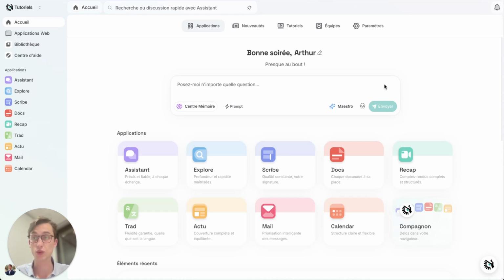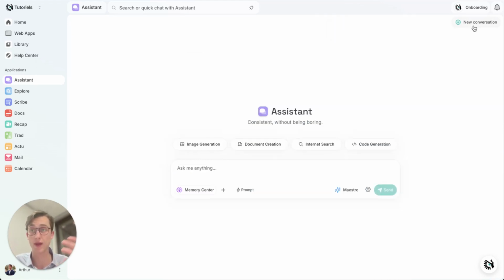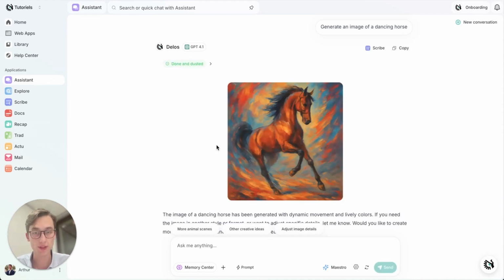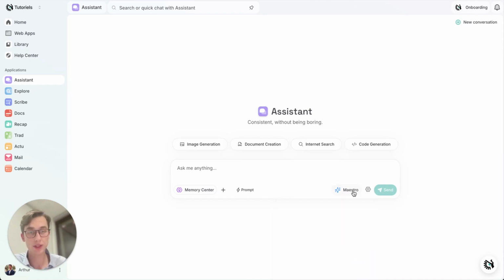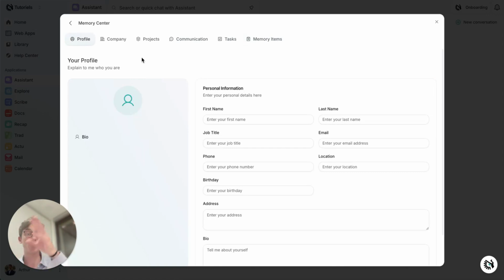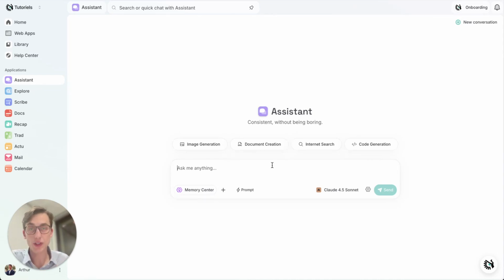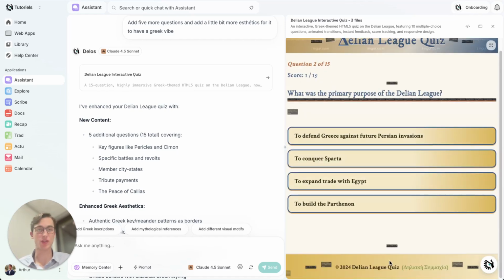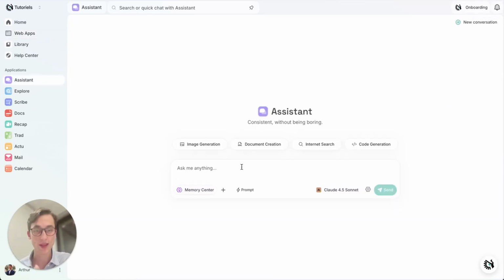All AI in a single personal assistant | ChatGPT, Mistral, Meta & More - Delos Assistant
Discover Delos Assistant, the most comprehensive AI chat app on the market! It combines the best models (OpenAI, Mistral, Meta, Cohere) and lets you create EVERYTHING you can imagine: texts, images, tables, mini-games, interactive websites...

🎯 What you can do with Delos Assistant:
✅ Summarize, write, and analyze texts in a few seconds
✅ Generate images and tables instantly
✅ Create interactive mini-games and test them live
✅ Develop websites in HTML with real-time preview
✅ Produce complete professional documents
✅ Code in all programming languages
✅ Create your own custom AI agents
✅ Use the smart memory that adapts to your style

💡 Why Delos Assistant changes everything:
- Access to the best AI models on the market in one place
- Instant preview for HTML and interactive projects
- Generation of professional-quality visual and textual content
- Smart memory that learns from your preferences
- Creation and sharing of specialized AI agents with your teams
- Intuitive interface for immediate results

🚀 Infinite possibilities:
- Create a mini-game in minutes and play it immediately
- Develop a landing page and preview it in real time
- Generate presentations, reports, and structured documents
- Automate your repetitive tasks with custom agents
- Explore multiple AI models to choose the best result

🔒 Guaranteed security: sovereign data, encrypted and GDPR compliant. Your creations and conversations hosted in France 🇫🇷

👥 Ideal for: developers, creatives, marketers, writers, entrepreneurs, students, consultants... basically, everyone!

🔗 Delos.so: your all-in-one artificial intelligence platform to transform your daily productivity. Assistant, Docs, Recap, Translate, Explore, and much more.